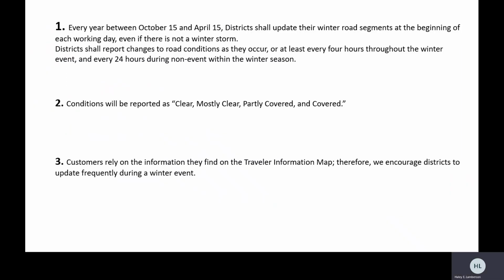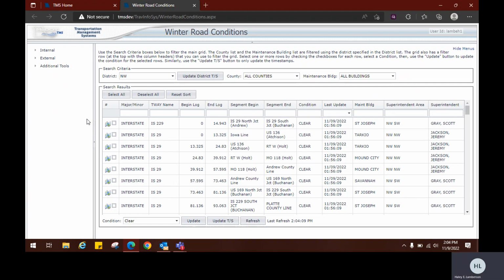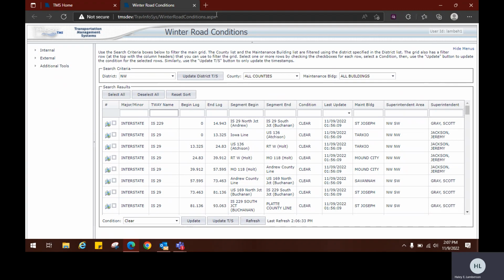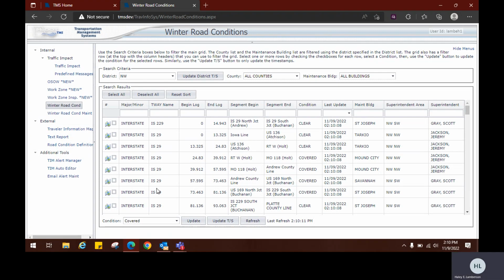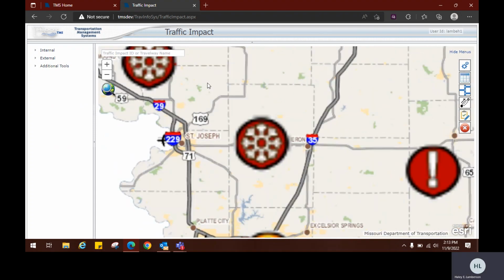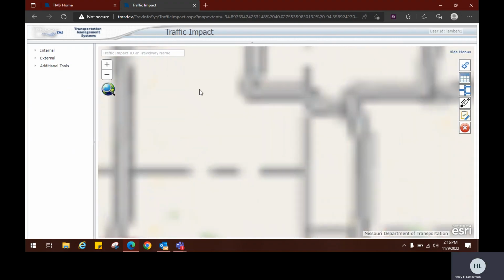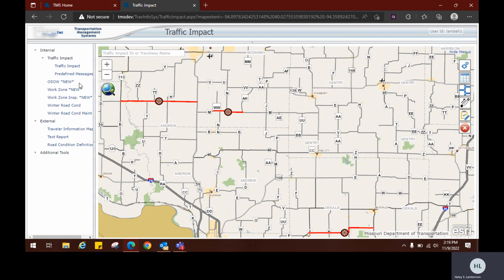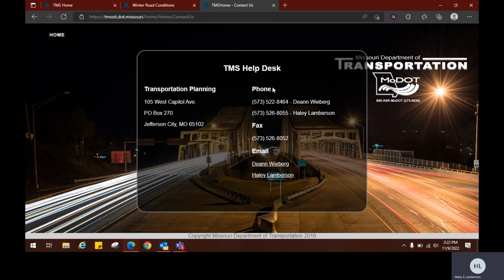Winter Roads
Entering Winter Road impacts in TMS.